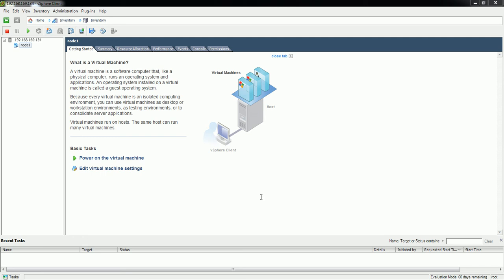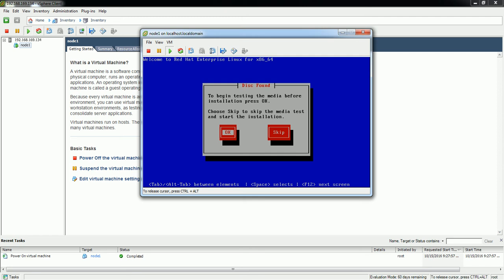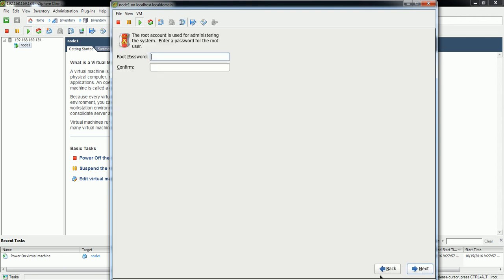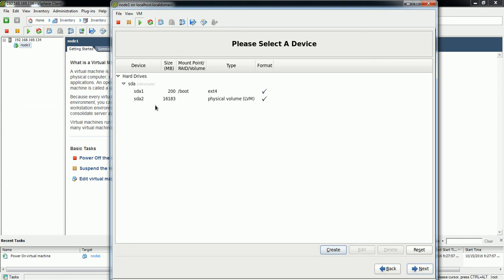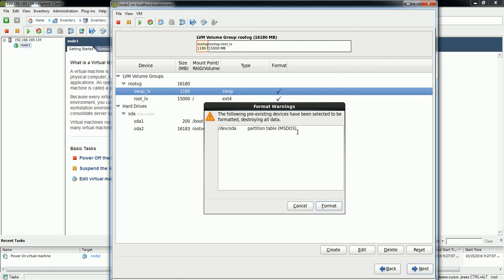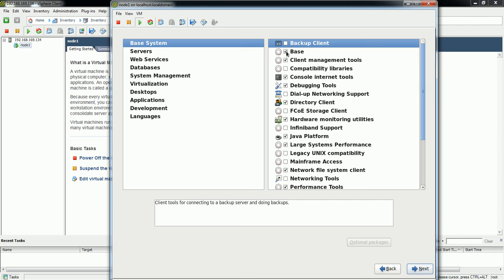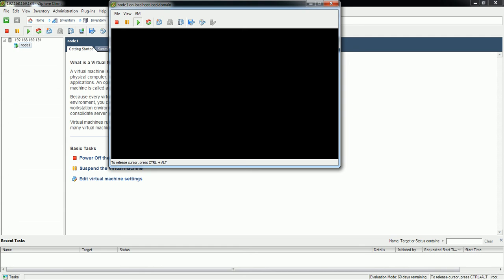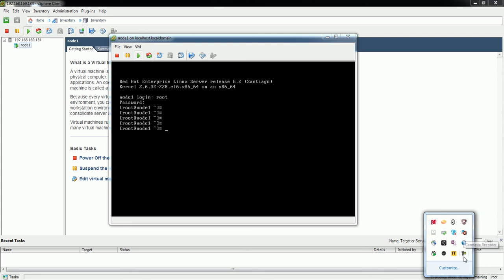Installing Redhat Linux 6 step by step on Vmware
Installing Redhat Linux 6 64bit on Vmware